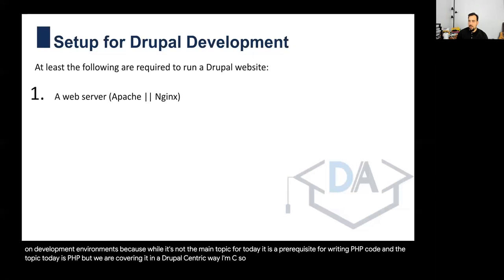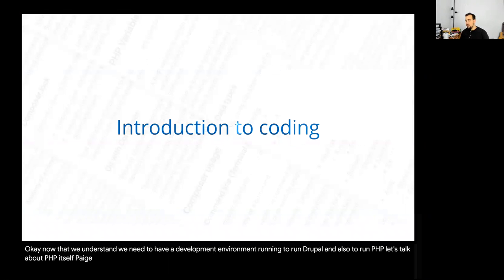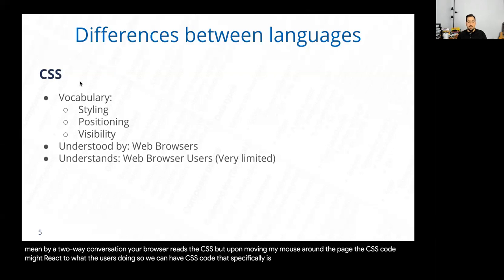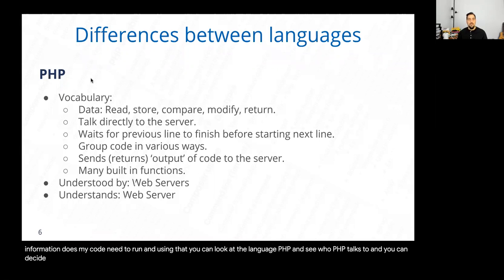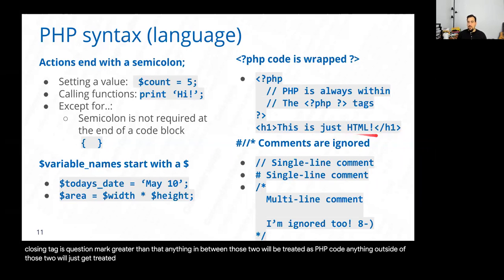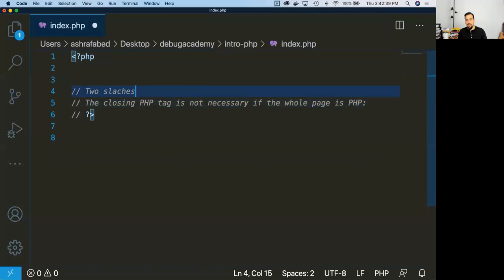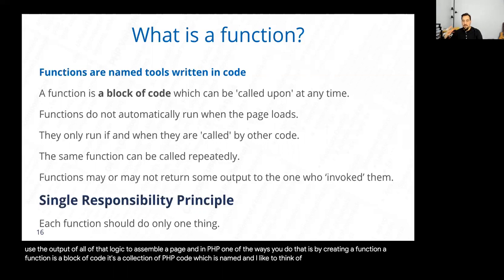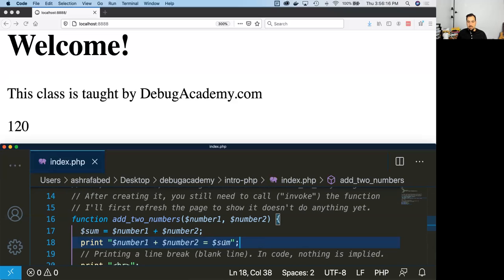Introduction to PHP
If you're choosing a first programming language to learn, PHP is a great place to start. As of April 2020, it is reported that PHP is in use by 78% of ALL websites (Drupal included)! Not a bad choice for a first language!

Join Debug Academy as we tackle learning PHP through a combination of lectures, demos and code samples. Come uncover the world behind variables, loops, functions, and much more!